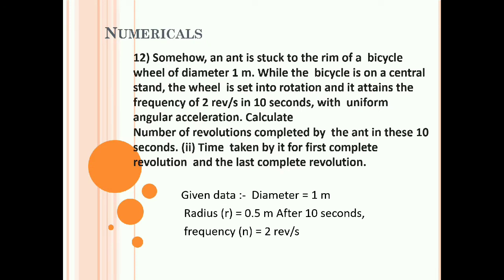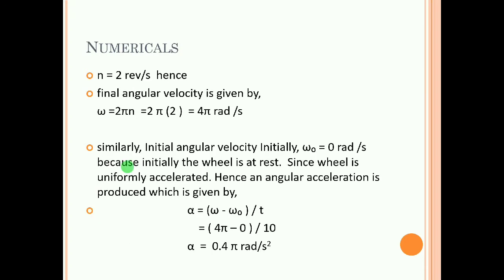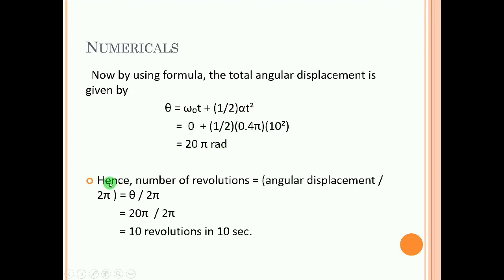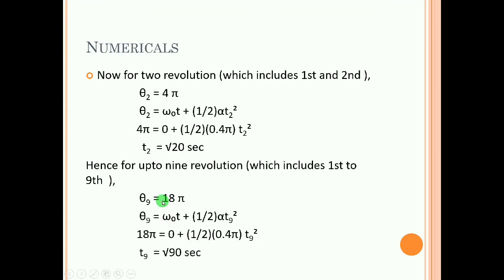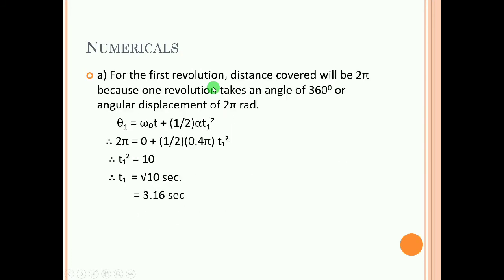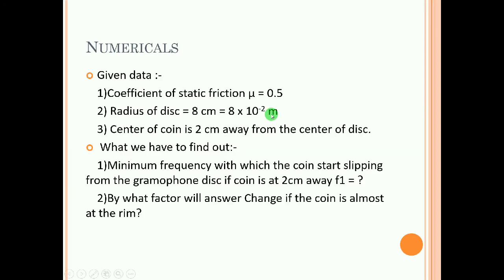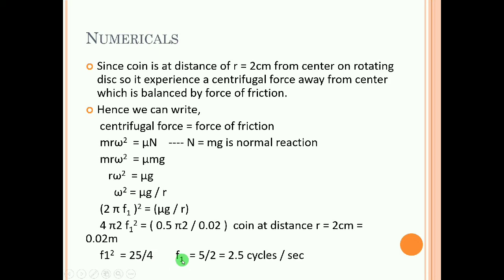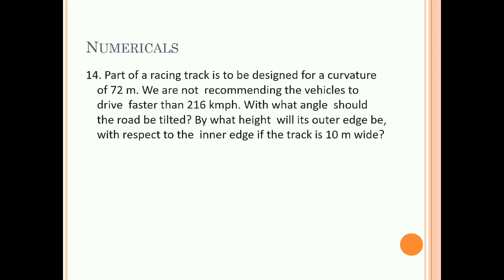Rotational Dynamics (Part 13)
HSC XII Physics
Unsolved Numericals from textbook